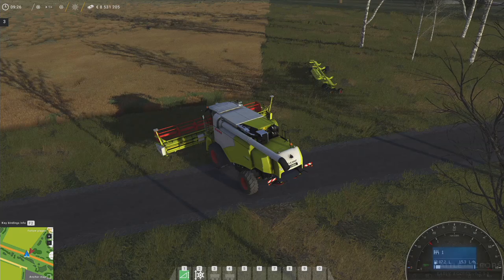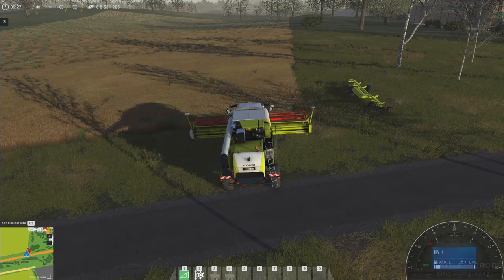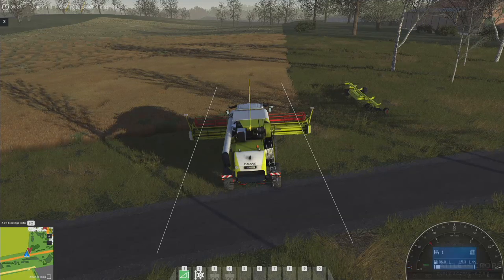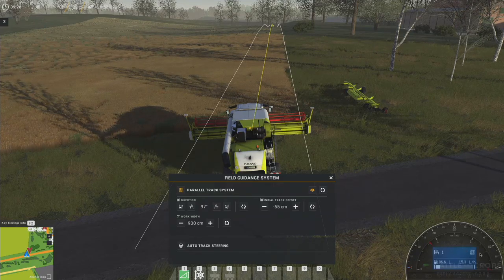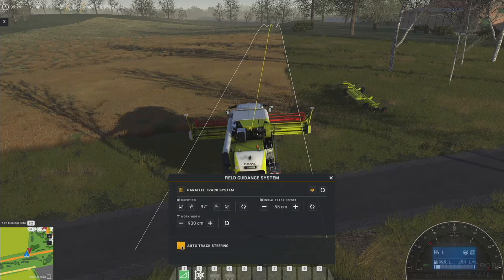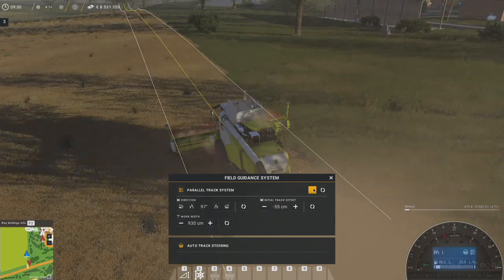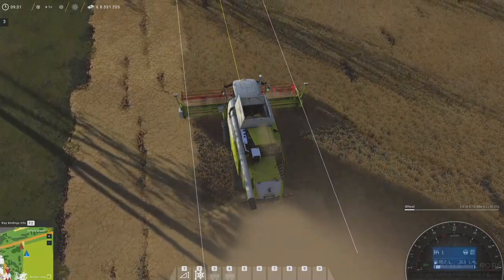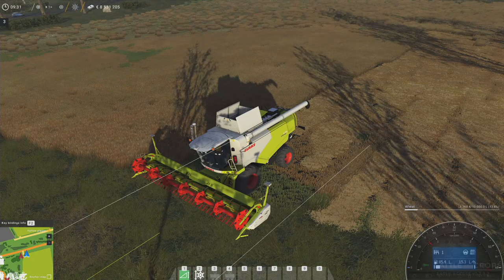Cattle and Crops | Field Guidance System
A quick guide to the Field Guidance System